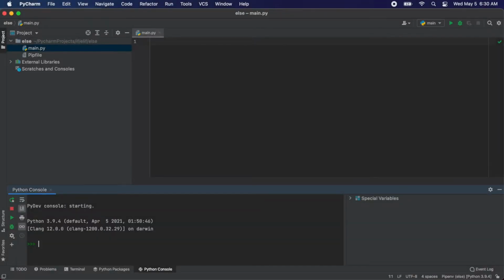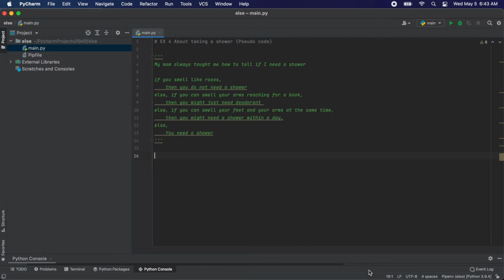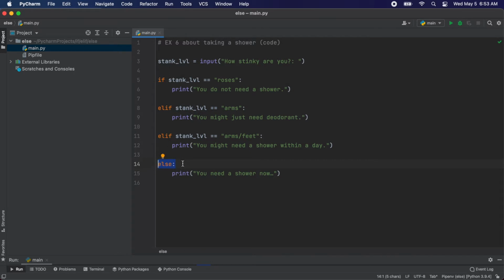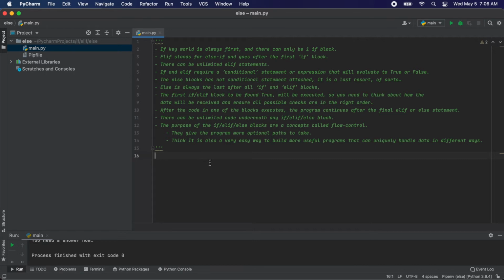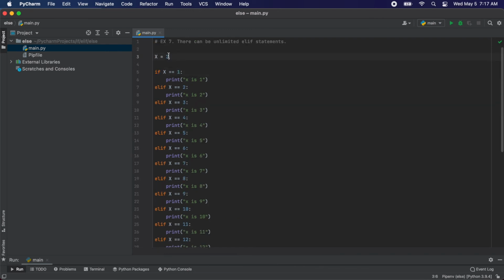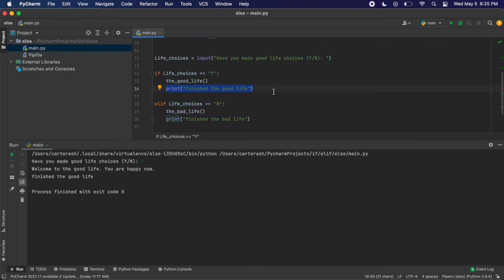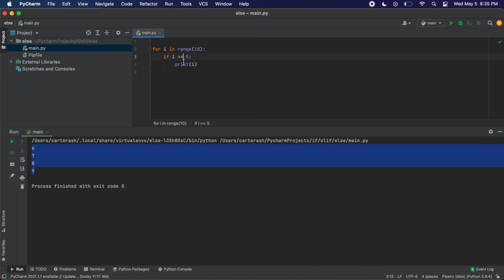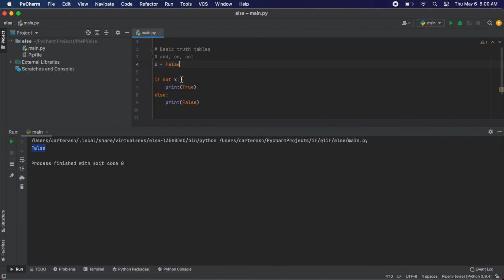Python3: if/elif/else and Boolean Logic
Want to know how to make your program choose which path to take? Then you are in the right place! Python 3 and many other programming languages use boolean logic (True/False) to control how a program reacts to specific conditions.

In this video I cover many of the basic techniques used with if/elif/else statements in python3. Along with examples of what to and what not to do when working with these flow control structures!

Want to code with me and get personal 1-on-1 training in CS? Fill out this forum and join Cart's Coding Club: